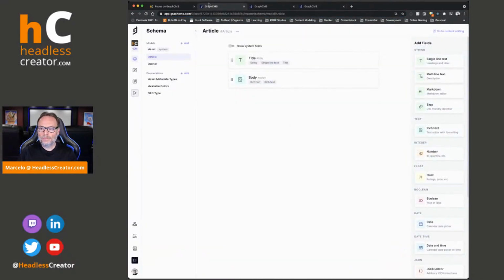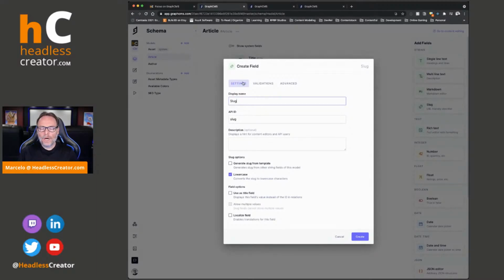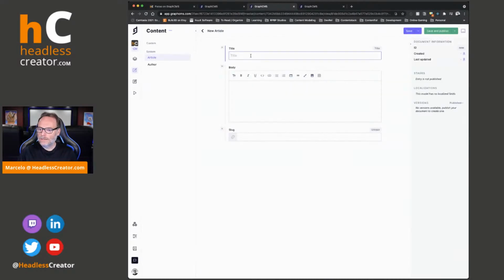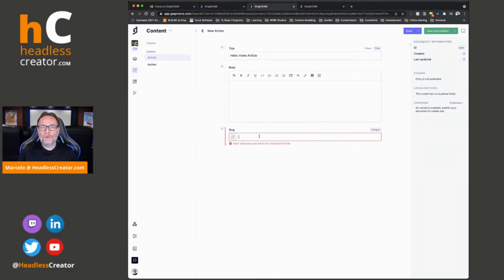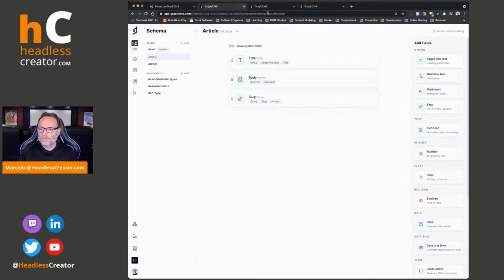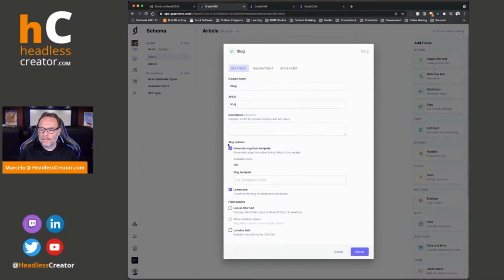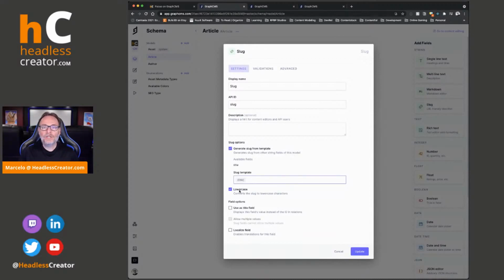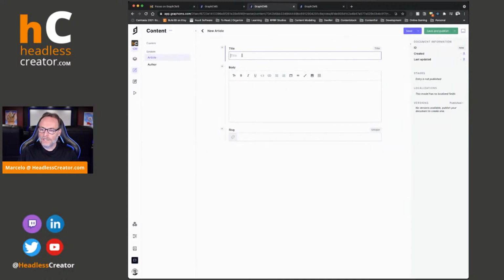FOG 7: How to Autogenerate Slugs using the Slug Field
In this lesson, we are going to learn how to use a slug field in GraphCMS that allows you to auto-generate slugs based on a pre-defined template you set up. We'll then populate the data in the authoring experience and see how the slug is stored in the backend by running some GraphQL queries.